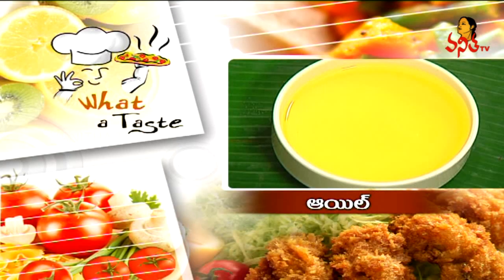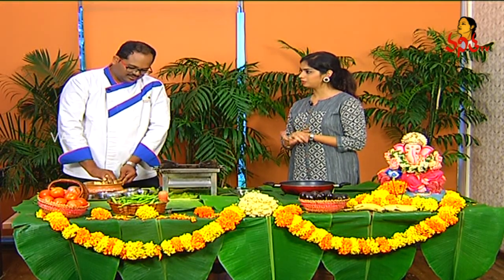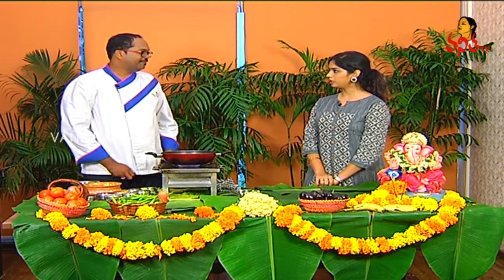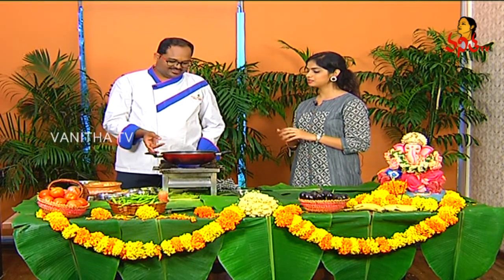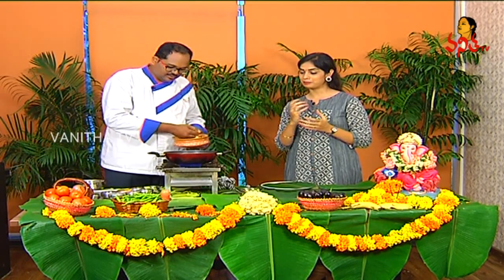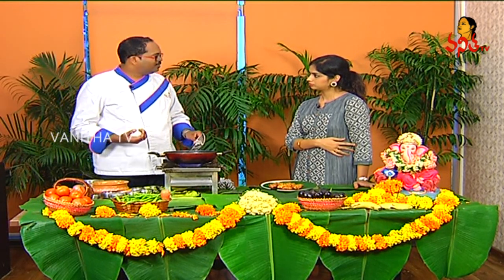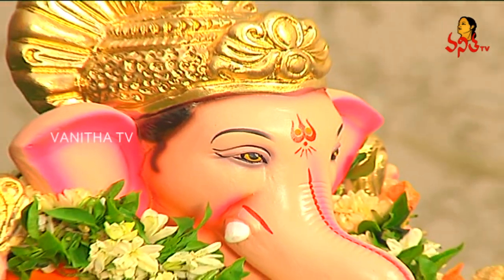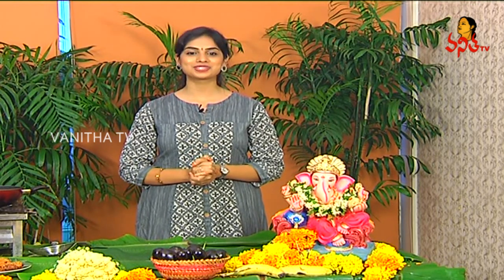పెసరపప్పు వడలు ( Moong Dal Vada Recipe ) | Vinayaka Chavithi Special What A Taste | Vanitha TV